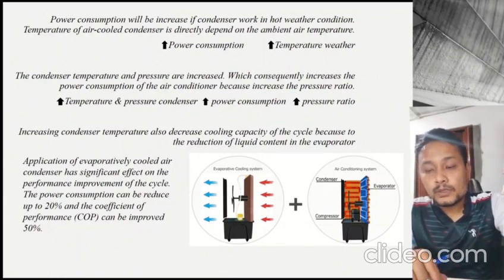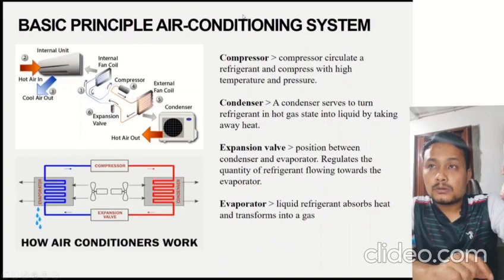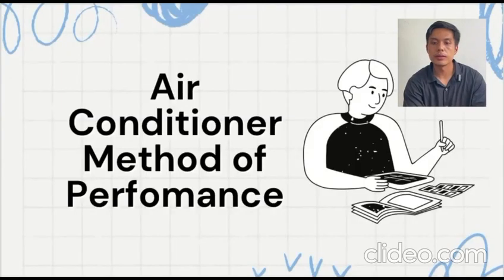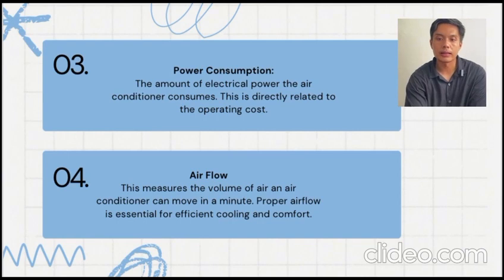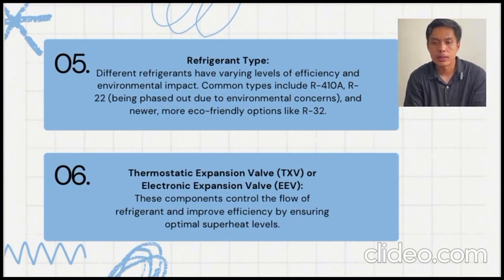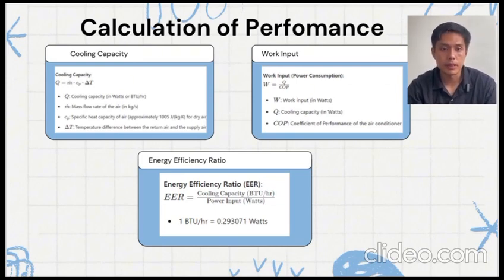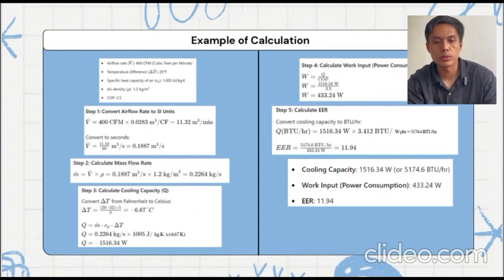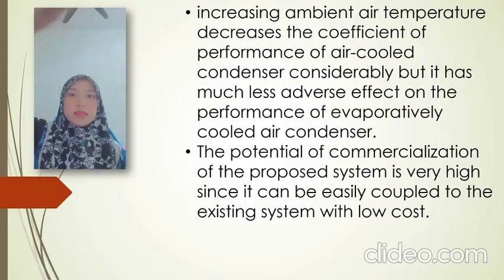Group A (PT) Air Conditioning System